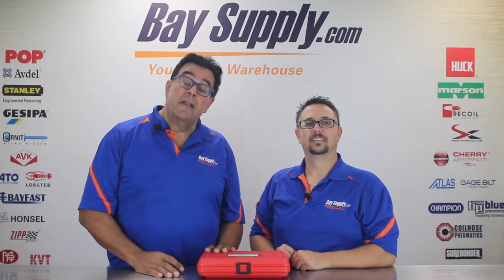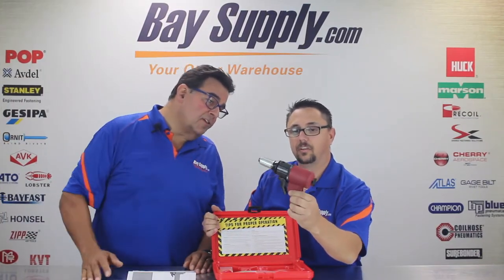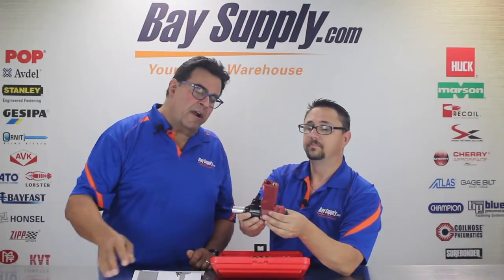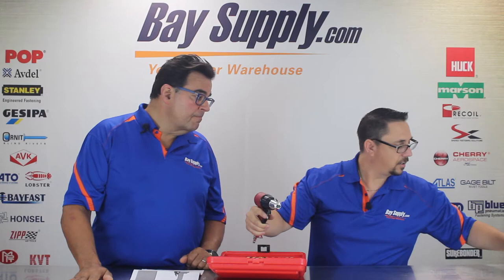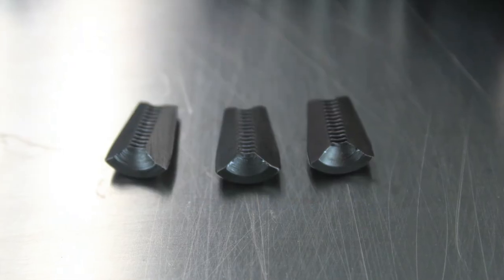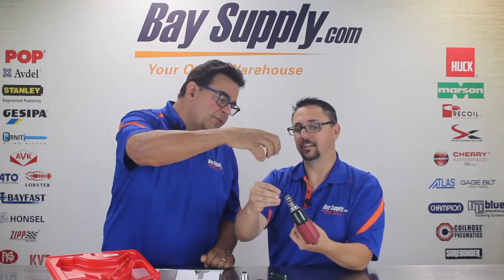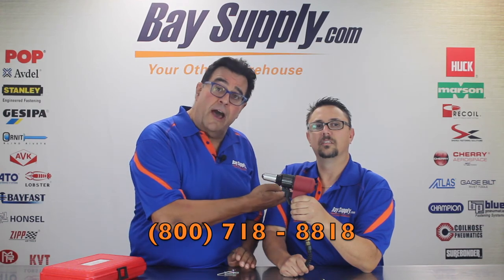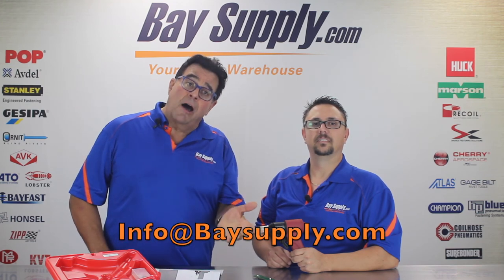Unboxing and Demonstration: Huck BA-AK-175A Blind Riveting Tool